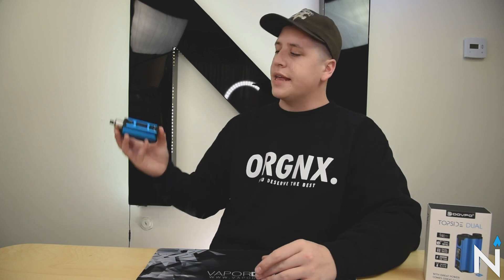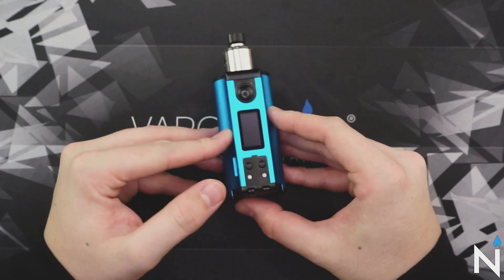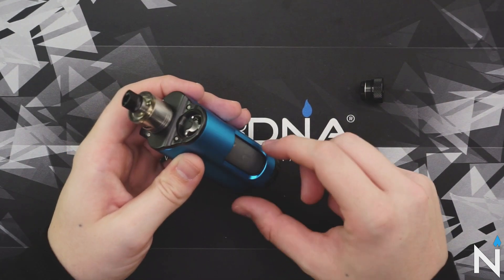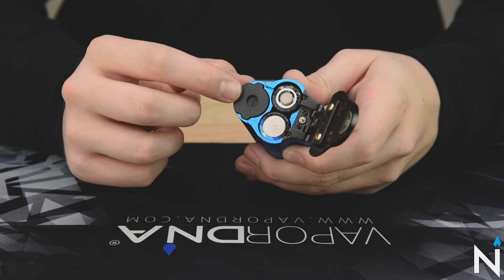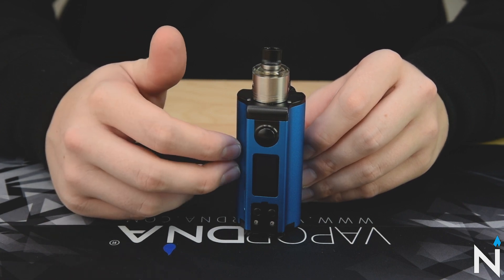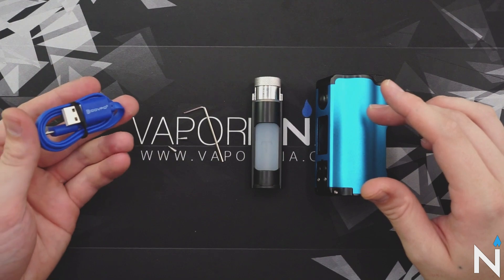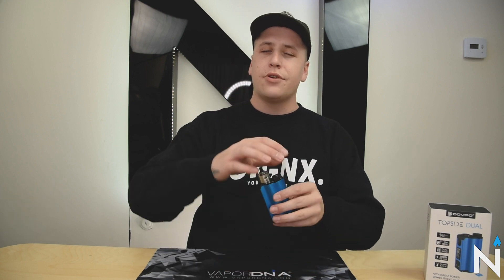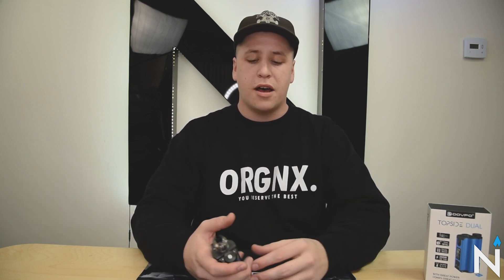unBOXED with VaporDNA ~ The DOVPO TopSide Dual 200W Squonk Mod [ + GIVEAWAY ]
UNBOXED with VaporDNA!!!
This Episode We Open Up The DOVPO & TVC TopSide Dual Squonk Mod!

(3) Sigelei Sobra Kits

TO ENTER:
Must Be Of Legal Vaping Age In State/Country of Residence

Winners Announced Jan. 31st Here On Youtube